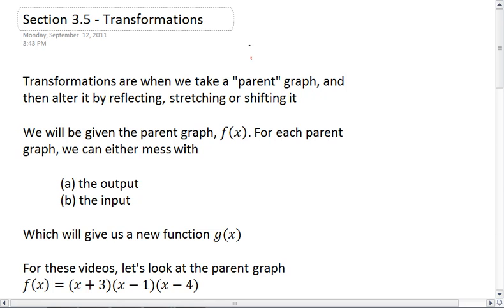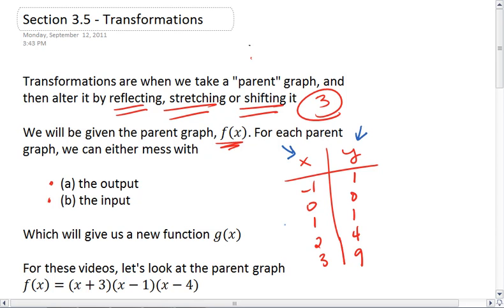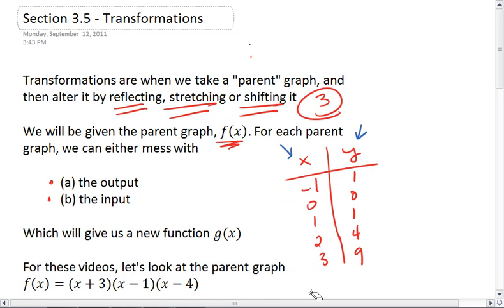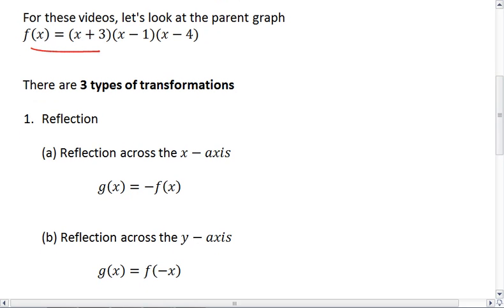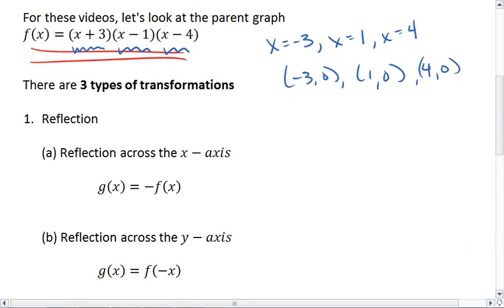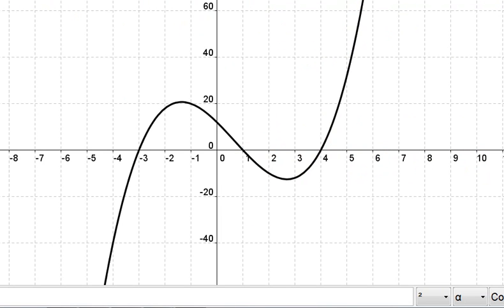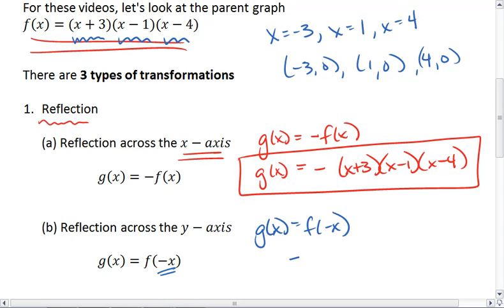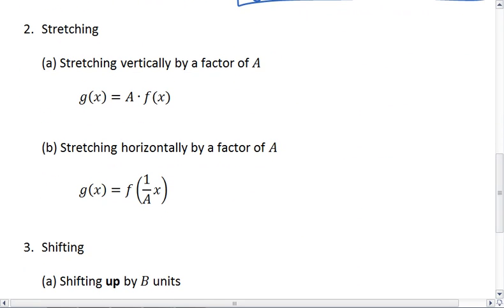3.5 (1 of 3) Transformations, Reflecting.mp4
Function transformations. Reflecting, stretching and shifting.